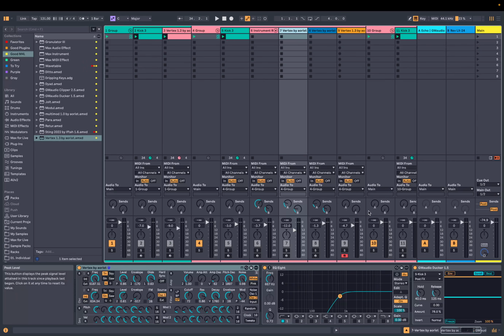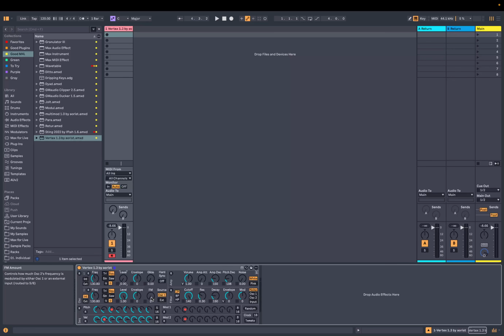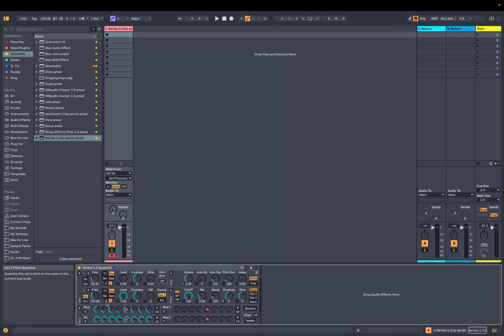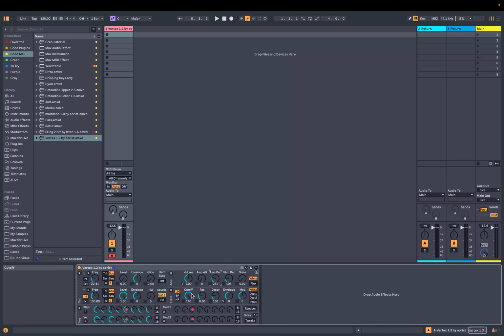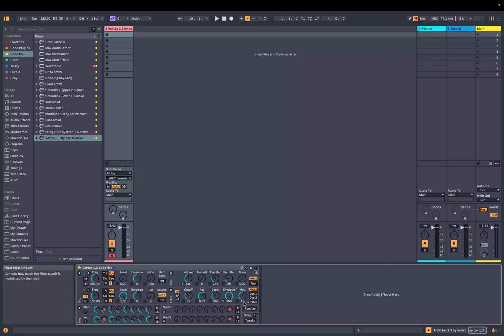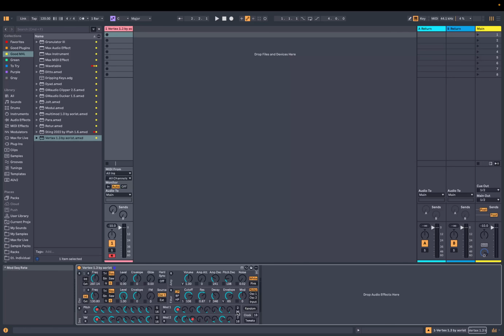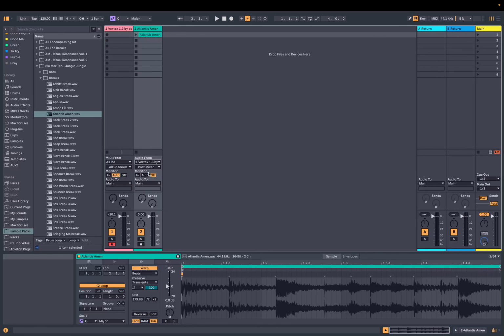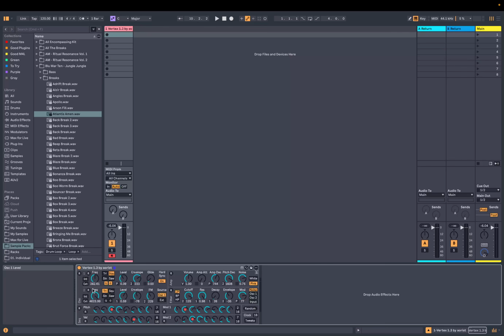Vertex Max for Live Synth Walkthrough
Walkthrough of my Max for Live synth Vertex, inspired by the Moog DFAM/Behringer Edge.